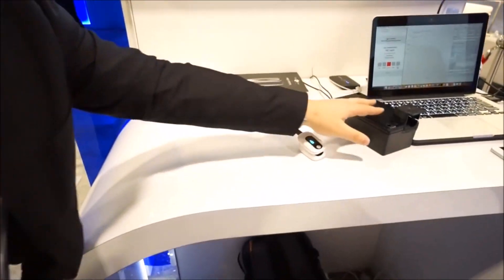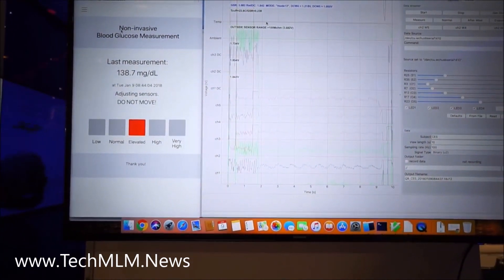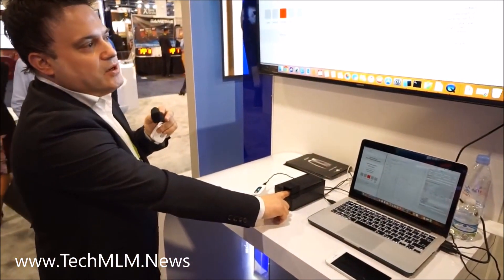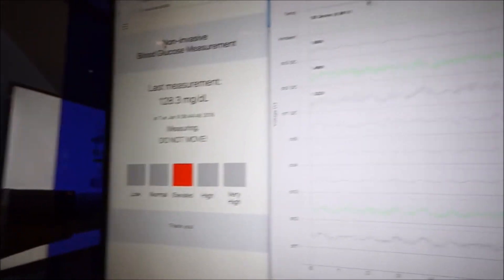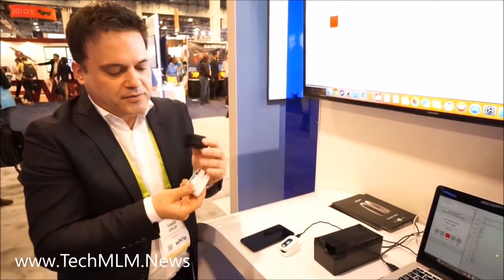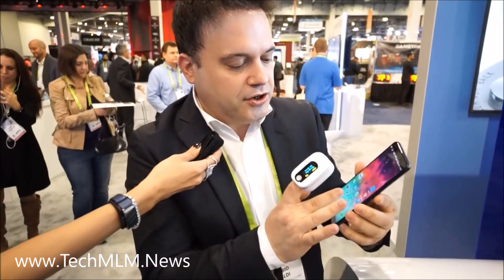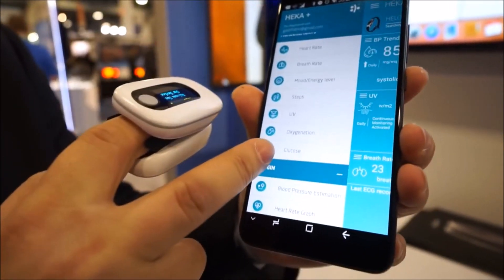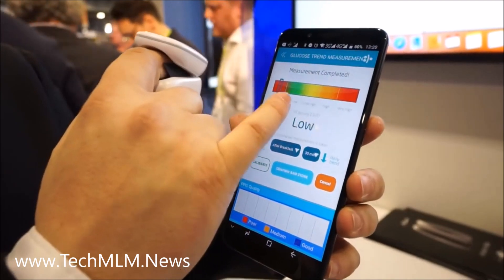GLUCOSE MONITORING with the HELO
World Technology Corp introduces a non invasive solution for monitoring you glucose sugar level trends. The HELO Extense uses PPG technology with a LED Optical approach to read the sugar levels in the blood. It comes with a New HEKA+ APP. The results are expressed in a color scale. People who want to manage their glucose levels in the blood can use the Helo Extense. or call Luis at USA